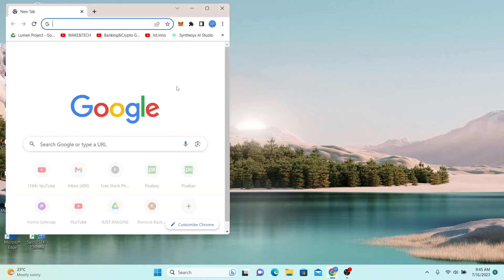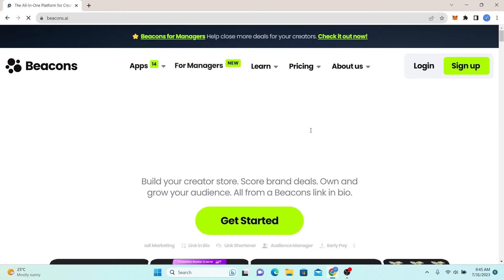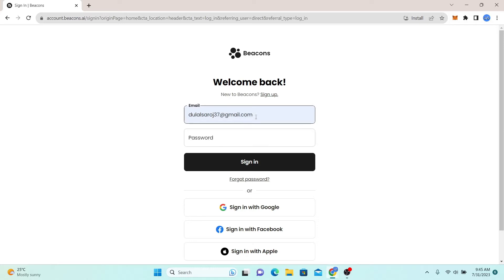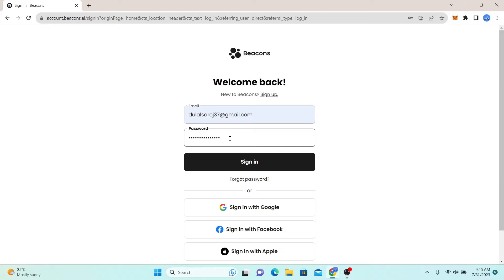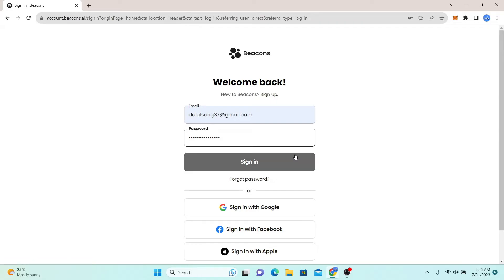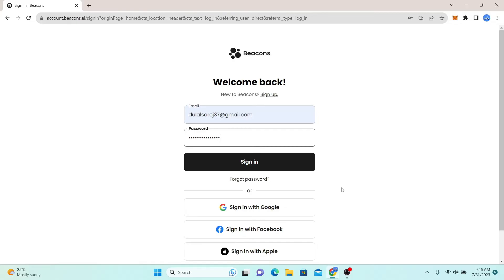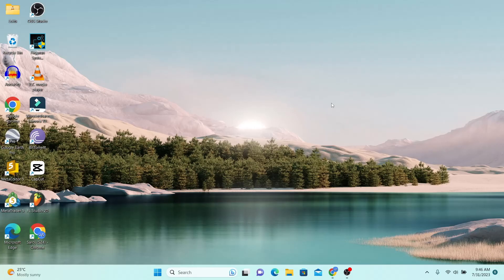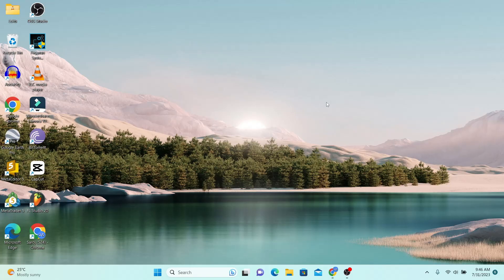Beacons AI Login: How to Login Sign In Beacons.AI Account 2023?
In this enlightening tutorial, we'll show you how to effortlessly login into your Beacons.AI account, a cutting-edge data analytics platform that empowers businesses and individuals to gain valuable insights from their data. Beacons.AI utilizes advanced algorithms and visualization tools to transform raw data into actionable intelligence. Our step-by-step guide will walk you through the login process, accessing your data dashboards, and navigating the wealth of features Beacons.AI offers. Whether you're a data enthusiast, analyst, or entrepreneur, mastering Beacons.AI will revolutionize the way you interpret and leverage data. Watch now and unleash the true potential of your data with Beacons.AI!